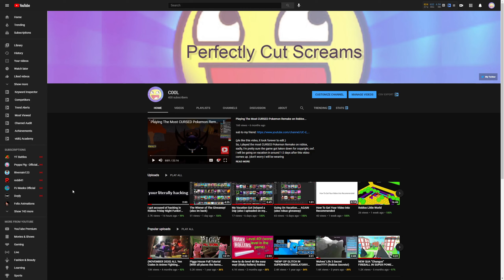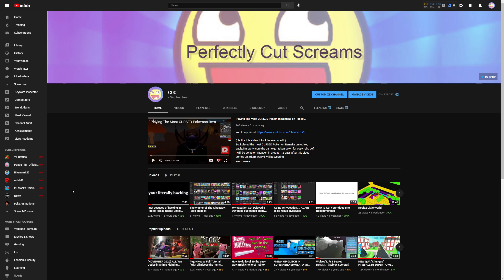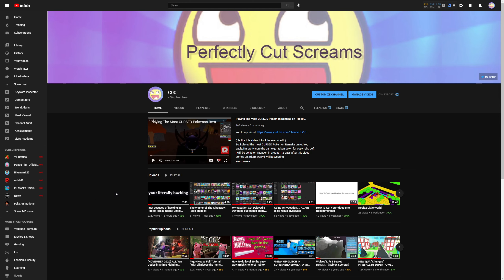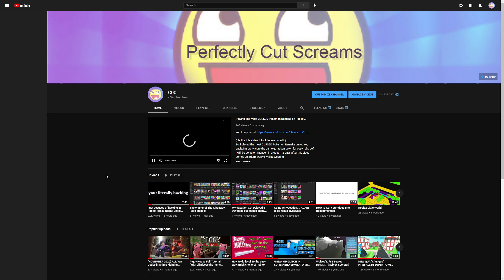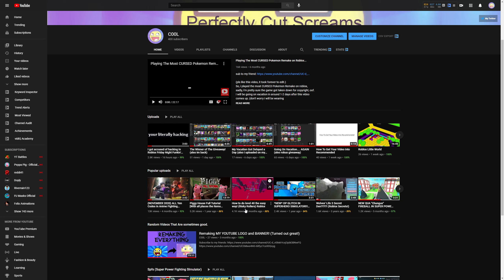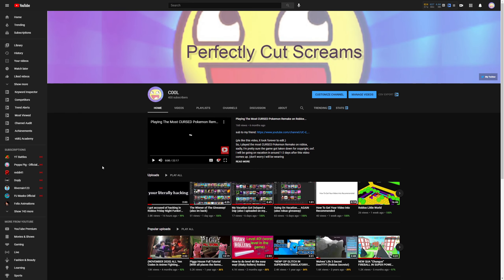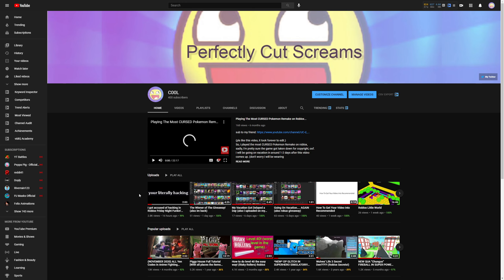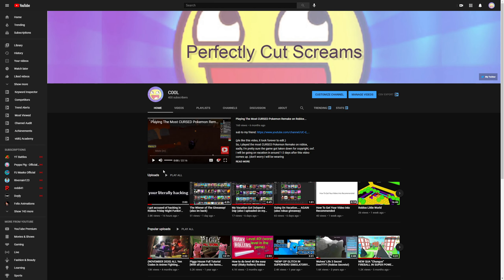so... I have 400 subscribers now....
wut
edit: WHY DOES YOUTUBE HAVE TO DISABLE COMMENTS REEEE